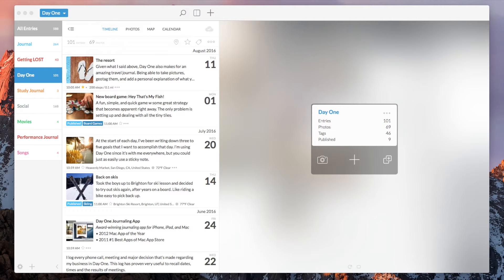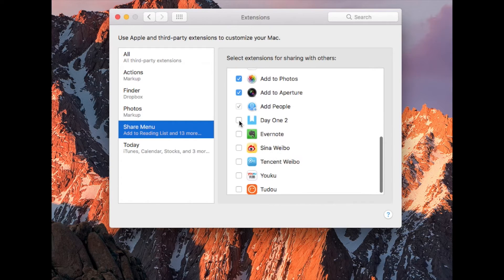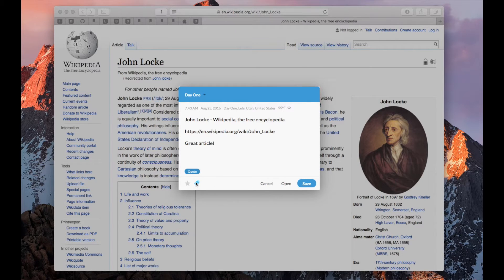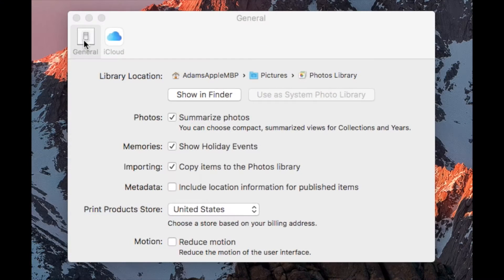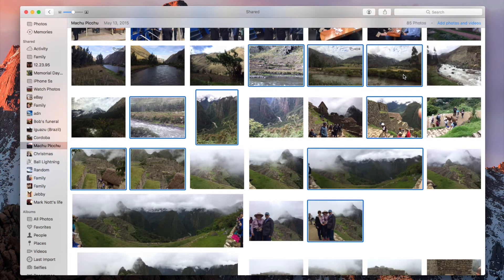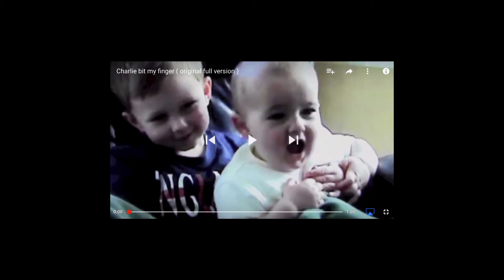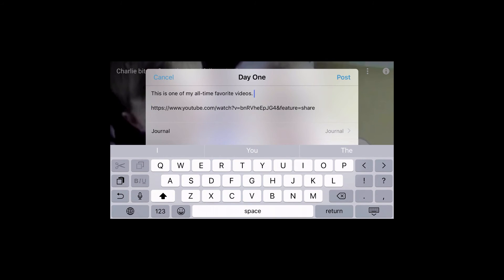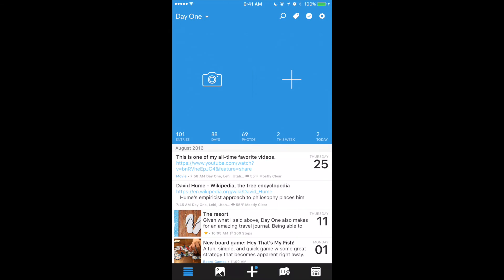Tip: Use Share Extensions with Day One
Learn how share extensions in iOS and macOS can enhance your journaling.

For more information about this and other Day One topics, check out